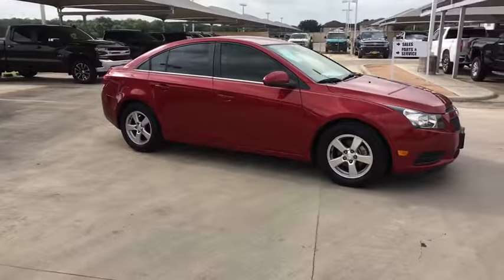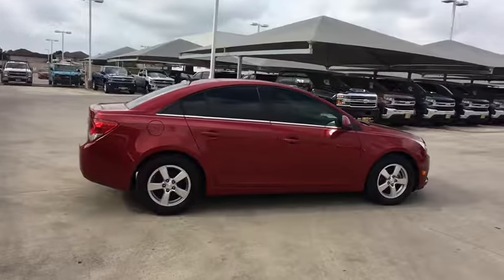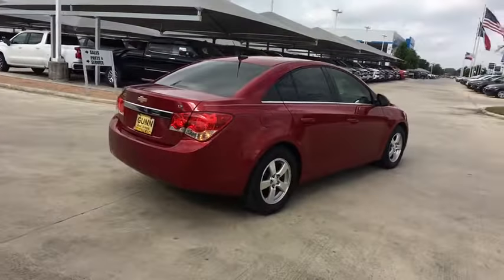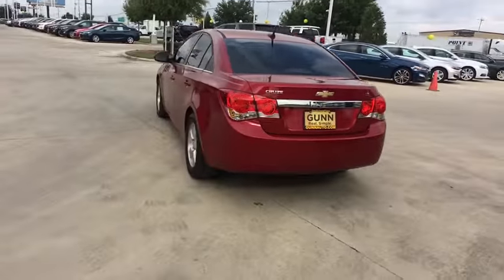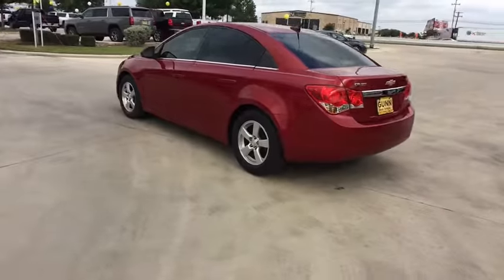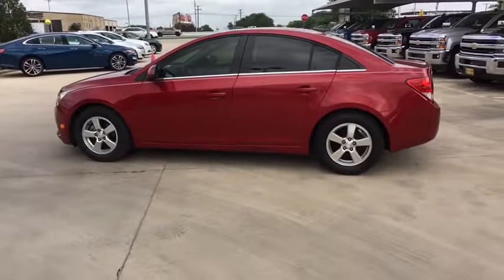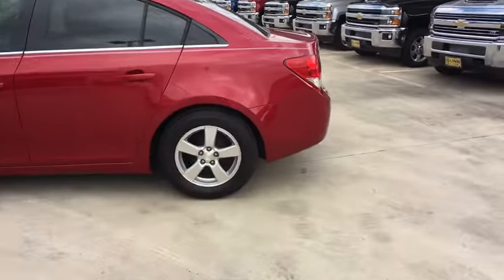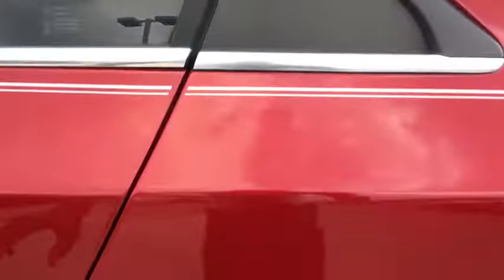2014 Chevrolet Cruze San Antonio, Houston, Austin, Dallas, Universal City, TX C181672A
2014 Chevrolet Cruze

Gunn Chevrolet
12602 IH 35 North

2014 Chevrolet Cruze 1LTSan Antonio, Bexar, Shertz, Selma, Hill Country, Texas 78154.26/38 City/Highway MPG Awards:* 2014 KBB.com Brand Image AwardsThank You for shopping with Gunn! We would like to welcome you to a much better way of doing business. Our objective is to provide the highest quality service with our haggle-free One Simple Price method for purchasing new and used vehicles. Customer satisfaction guides our business. We pride ourselves in transpearancy, honesty, and conducting business with real numbers and not the confusing shell game that most dealers play!! Come in where you can relax and enjoy the process without fear of somebody trying to get into your pocket! Give us a Call today and schedule a demonstration drive!